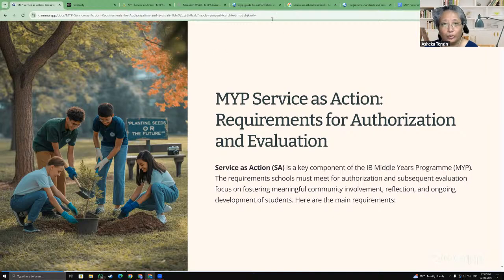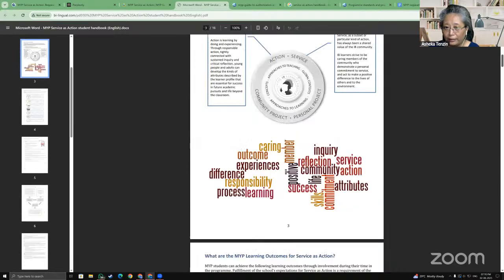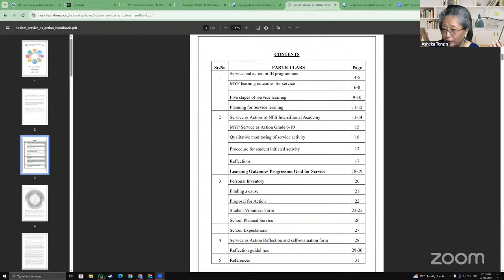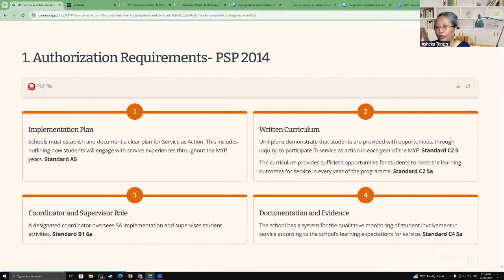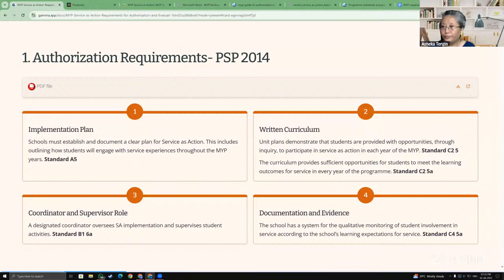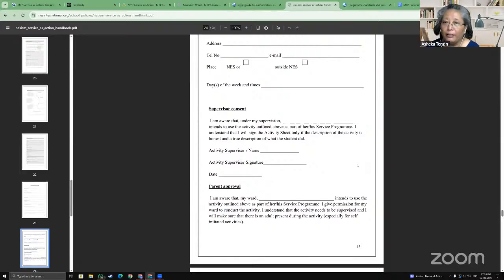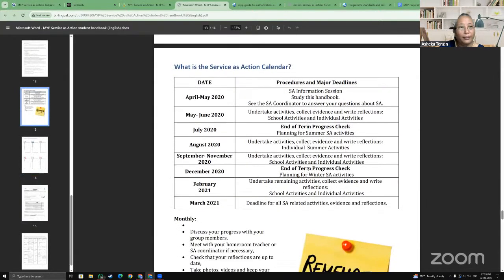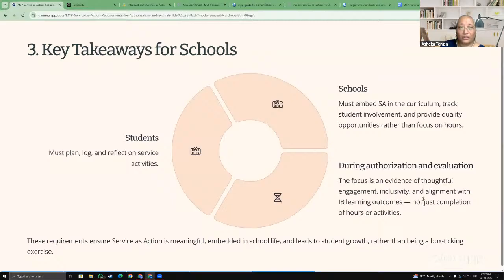The Global Classroom- MYP Service as action- Requirements for authorization and evaluation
Understanding MYP Service as Action Requirements for Authorization and Evaluation

In this session, I break down what the International Baccalaureate expects when it comes to implementing Service as Action in the Middle Years Programme—both during authorization and evaluation.

We cover:

✅ Requirements from the Programme Standards and Practices 2014 for candidate schools
✅ Updated expectations in the 2020 Standards for evaluation visits
✅ The role of leadership, coordination, and curriculum planning
✅ Documentation and evidence schools must collect
✅ The seven learning outcomes students must demonstrate through their service experiences
✅ Common misconceptions—like focusing on hours instead of meaningful engagement

Whether you're an MYP coordinator, service coordinator, school leader, or educator preparing for IB authorization or evaluation, this video gives you a clear overview of what matters and what to prioritize.

🔗 Useful links and documents referenced in the video

MYP Guide to Authorization (IBO)

Programme Standards and Practices (2020)

Faria Education Group MYP SA Guide